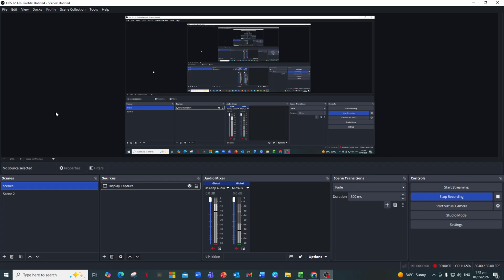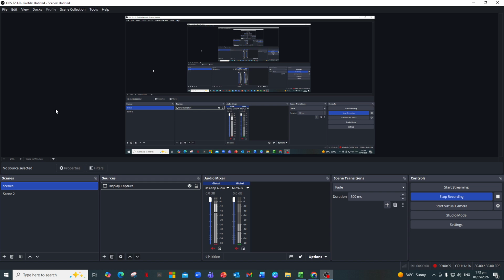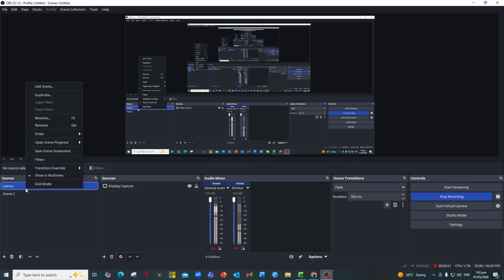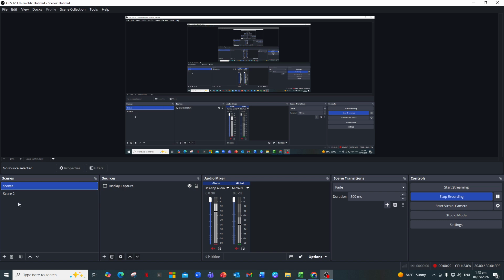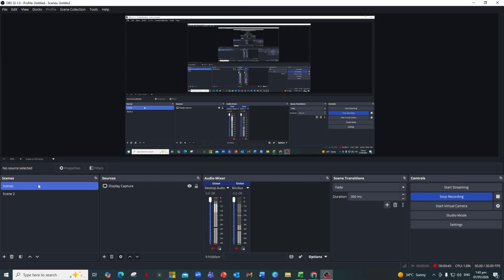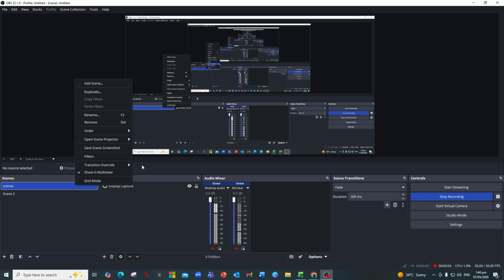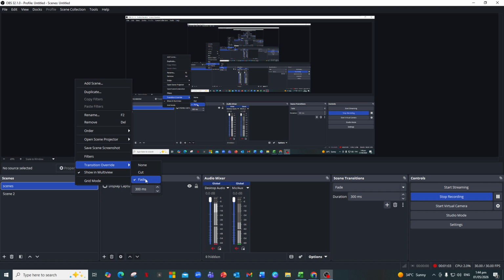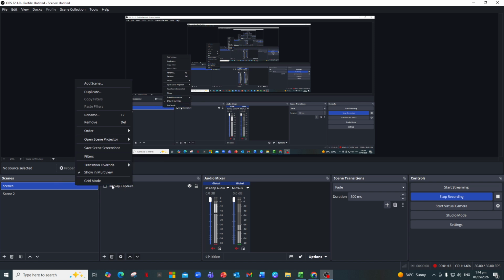How To Add TRANSITIONS To OBS Studio For Streaming (Latest Update)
How To Add TRANSITIONS To OBS Studio For Streaming

Want to make your livestreams look more professional? In this OBS Studio tutorial, you’ll learn how to add and customize scene transitions for smoother and more engaging streaming on YouTube, Twitch, or Facebook Live.

Transitions help your stream switch between scenes seamlessly—making your content look polished and professional instead of abrupt cuts.

🔍 In this video, you’ll learn:

How to add transitions in OBS Studio
Set up fade, swipe, and cut transitions
Customize transition duration and effects
Use stinger transitions for advanced stream looks
Improve stream quality and viewer experience

💡 This works on OBS Studio for Windows, Mac, and Linux.

🚀 Upgrade your stream production with smooth scene changes and pro-level visuals!